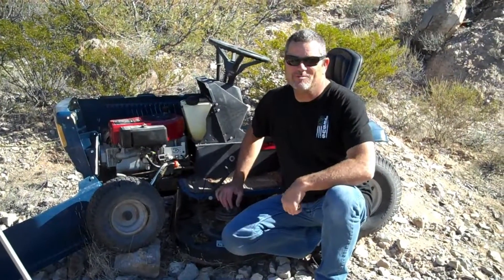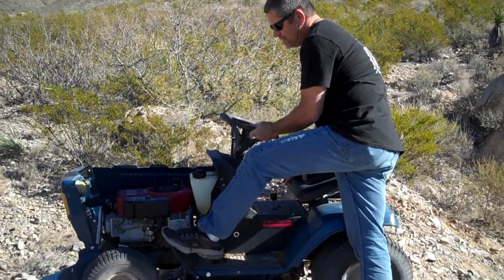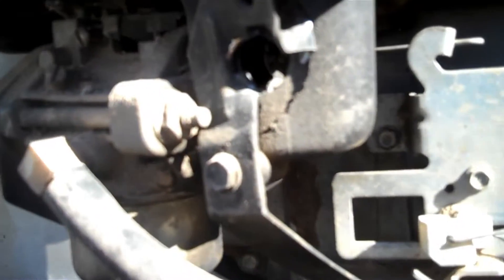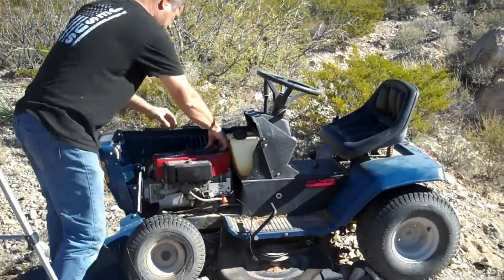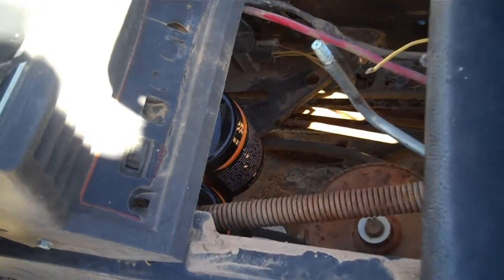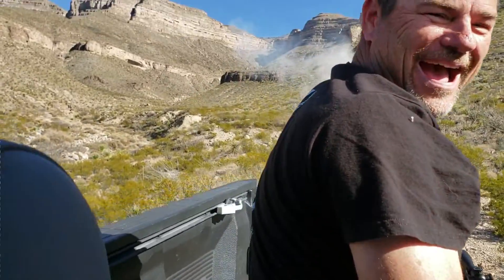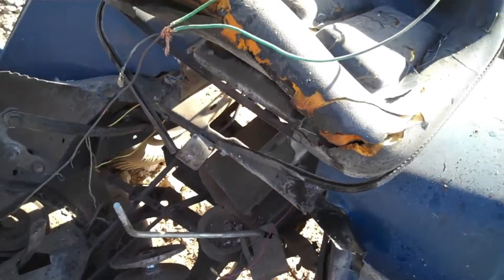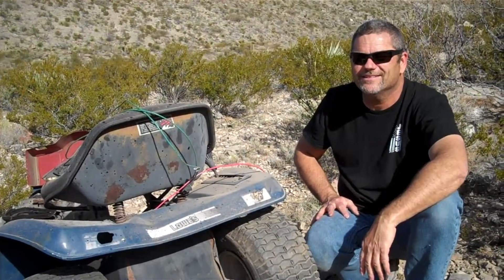50 BMG and Tannerite VS Riding Lawnmower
We shot a old running lawnmower with a 50BMG API round and then blew it up with 2 lbs of tannerite.
Man what a lot of fun.

Going Ballistic Merch